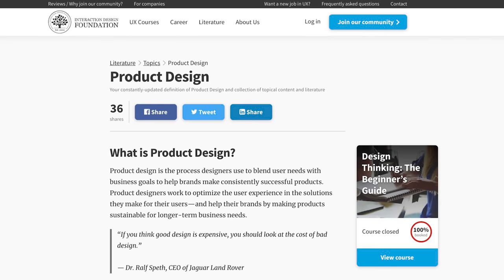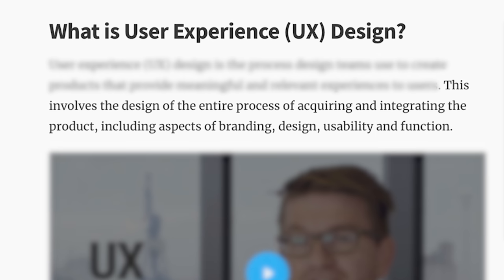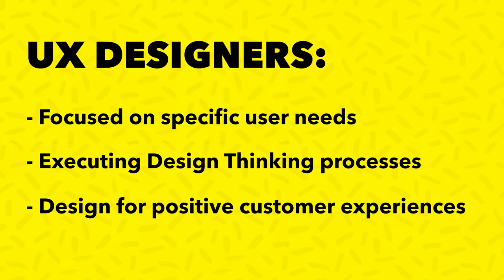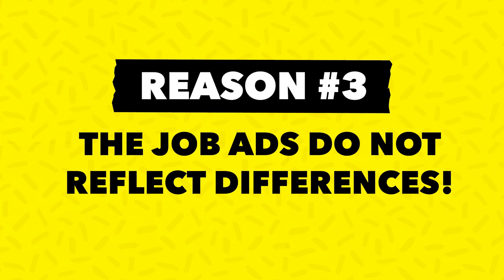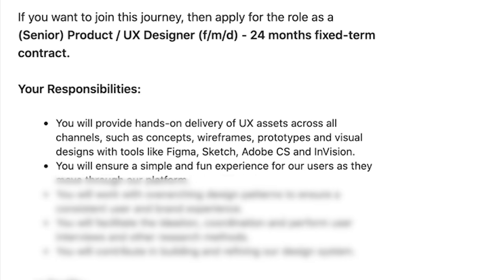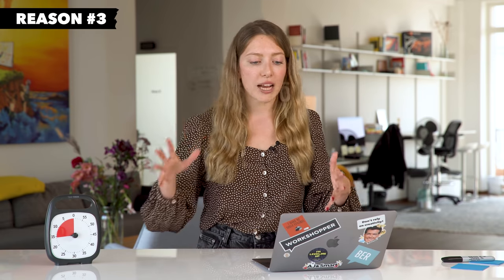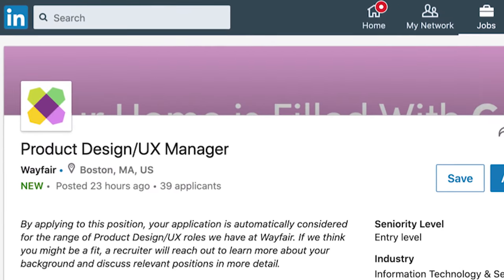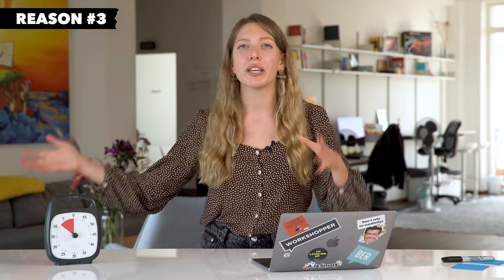UX Design Vs. Product Design (Are They The SAME Thing?!)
UX Design = Product Design...
Wait, WHAT?! 😱 Let's settle this once and for all! 🤯 What are the actual differences between a Product Design role, and User Experience Role...?!

Increasingly we see both UX Design, and Product Design confused, muddled and used interchangeably, particularly on recruitment portals. But what are the key differences and similarities between these two roles, and why should you apply for the specific role, not the job title?

In this video we give some tangible definitions, show how these two roles are very similar, and... how at the end of the day... these titles REALLY don't matter that much...

If you're starting out in the design industry, there are increasingly more confused by all ambiguous job titles out there, then this is the video for you! We detail the 4 key reasons why titles like these don't really matter, and why you should focus on honing your application to the individual job requirements and the needs of the employer!

If you want to stay ahead of the UX game, learn more about the UX design process, level up your career, and be in the know on the nerdiest, ‘techiest’ things, sign up for our FREE newsletter here:

Wayfair Job Ad (Was taken down 🥺)